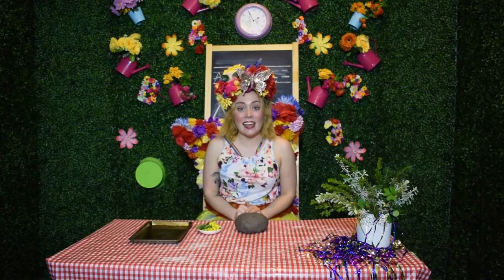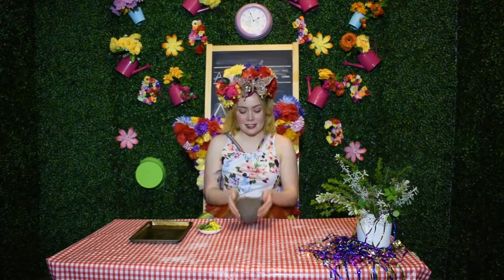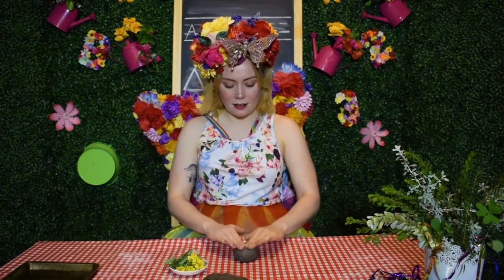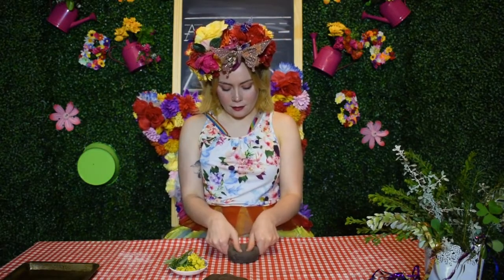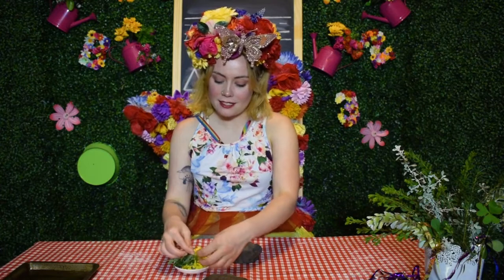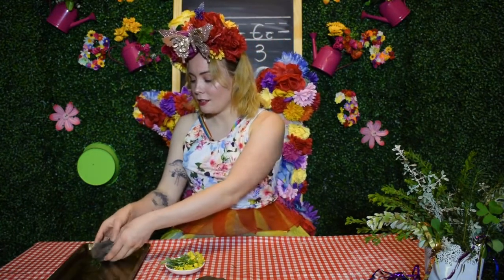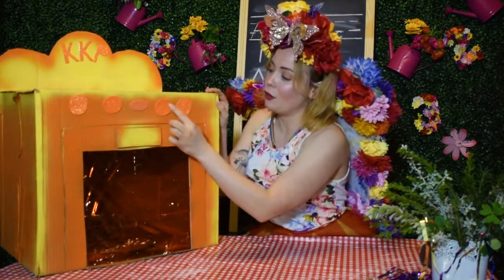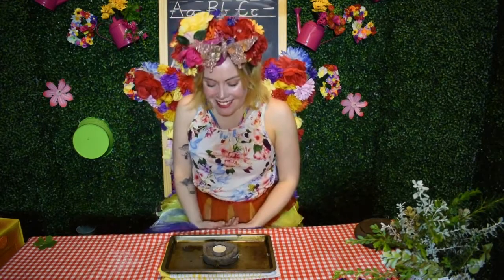DIY MAGIC LIGHT HOLDER!! | Craft for kids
We'd love to see your creations, so tag us @freedomfairies and use our hashtags freedomfairies FairyTV !